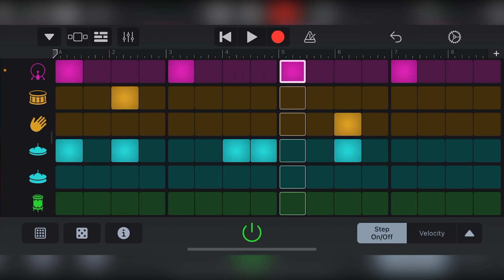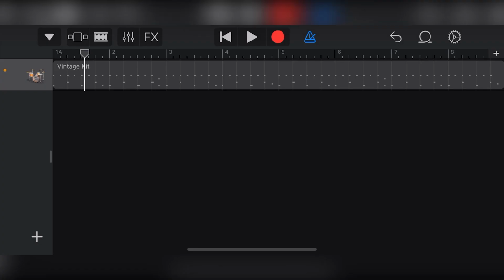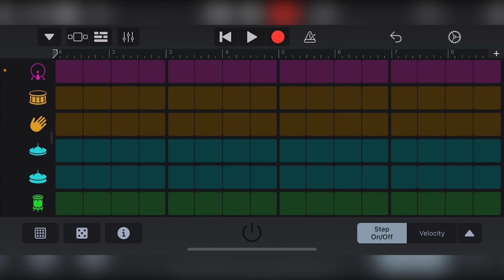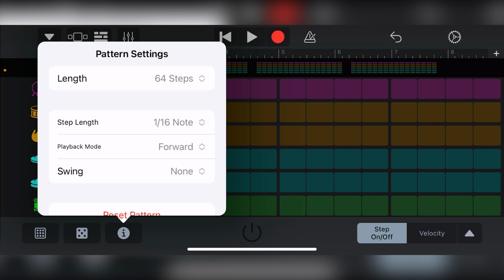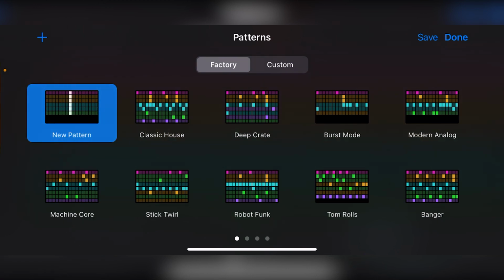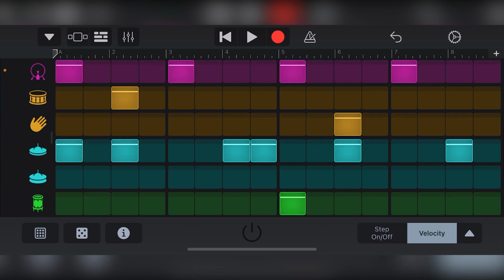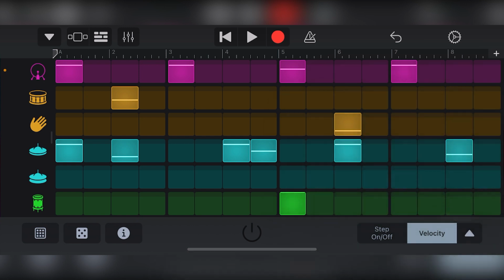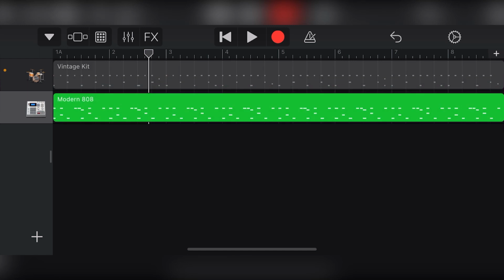GarageBand iPhone Tutorial (Part 3) – Beat Sequencer